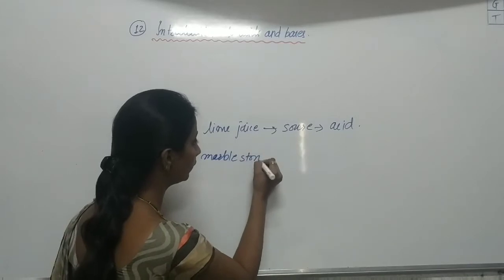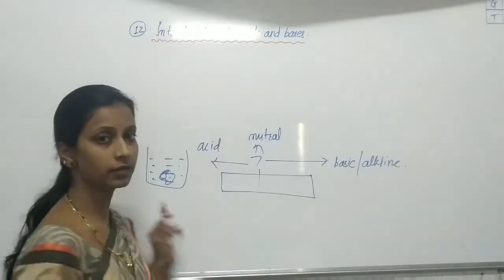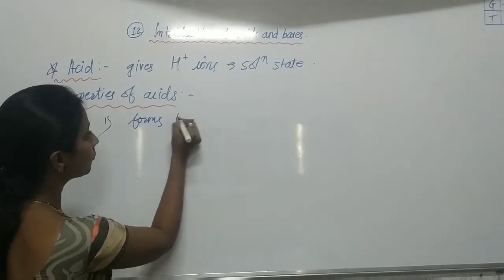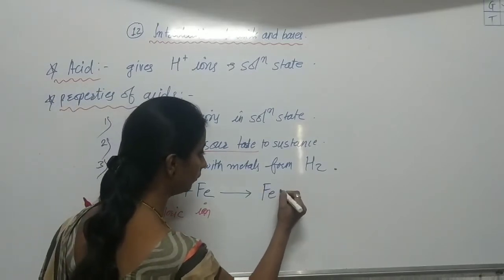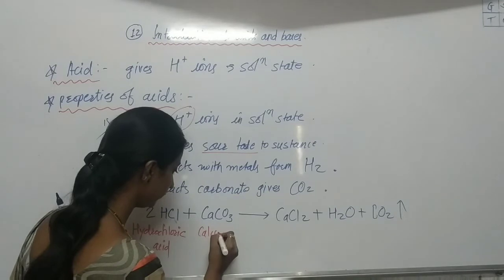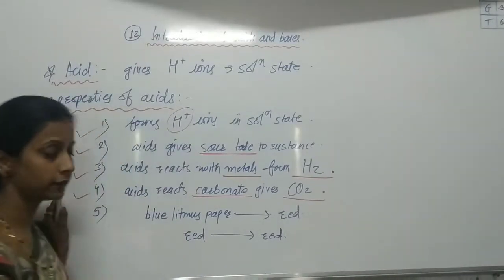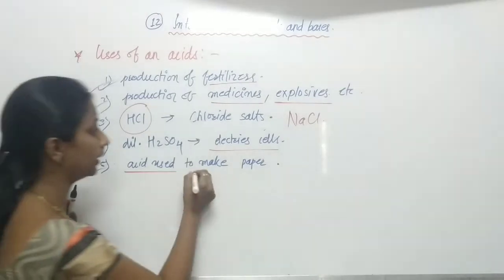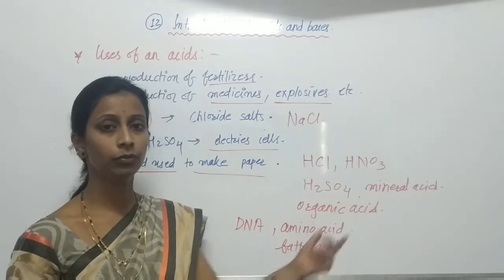Introduction to acids and bases, part - 2 , std : 8 th.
use and properties of acids